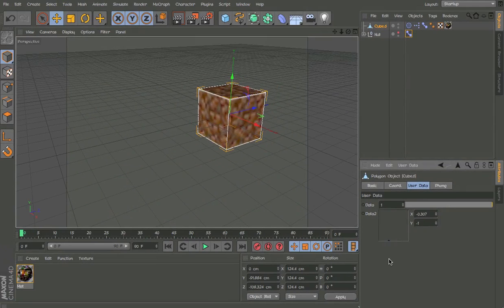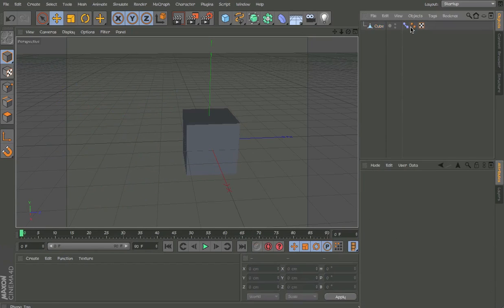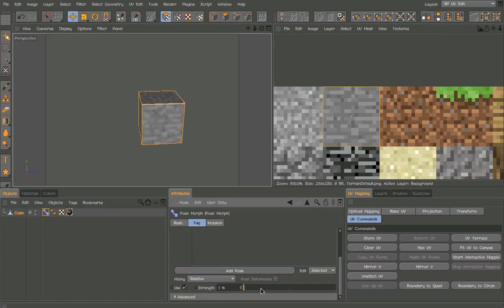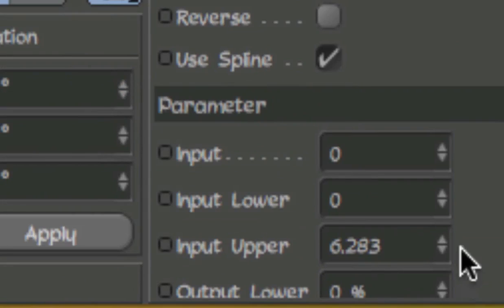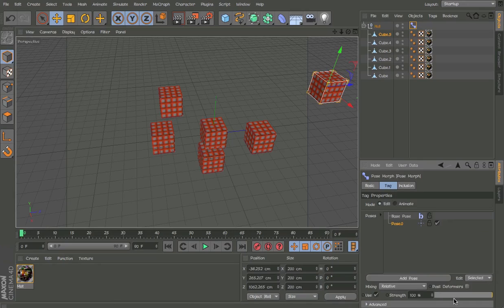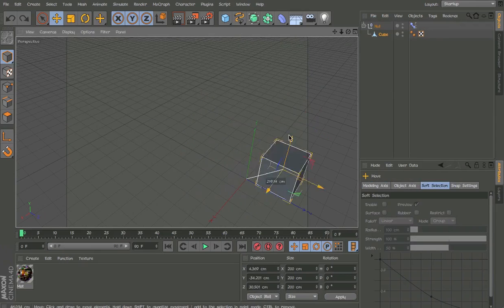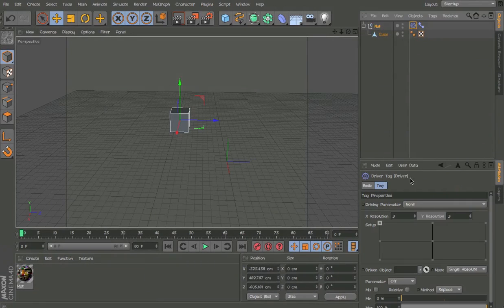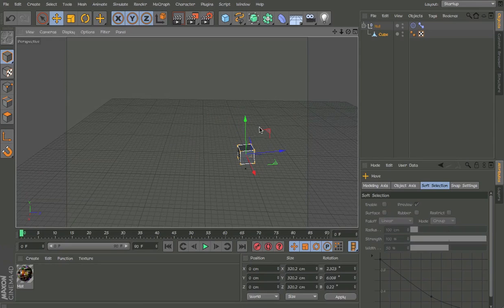Cinema 4D - Detailed Pose Morph Tutorial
This guy helped me buy my computer so I am helping him out by making him a parody: